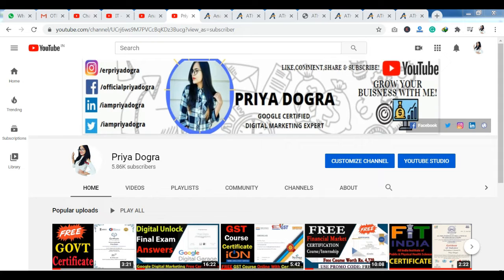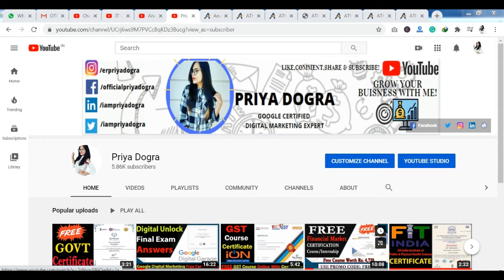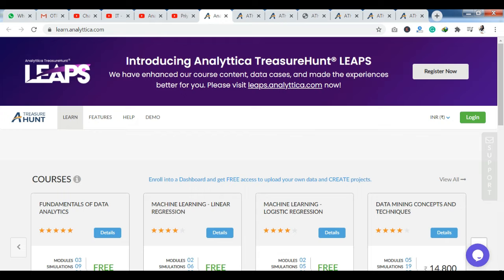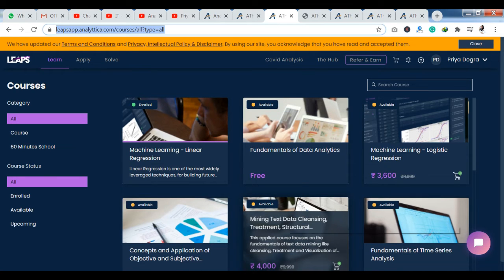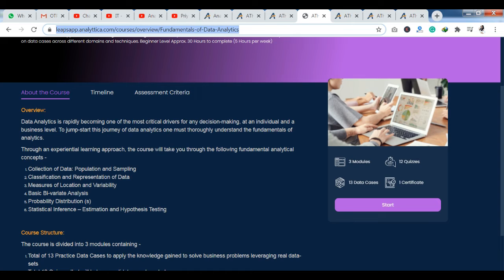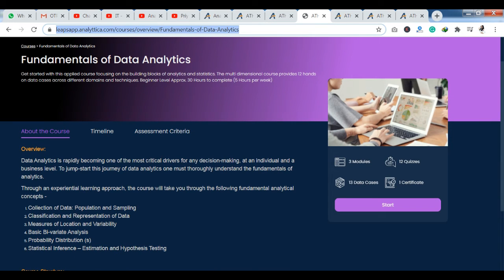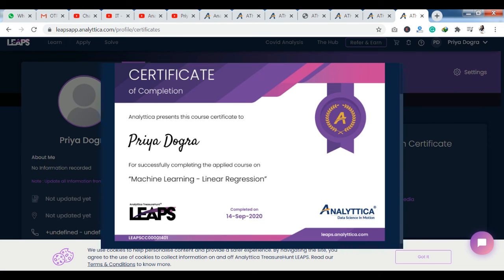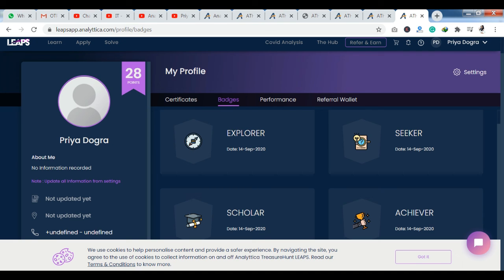Machine Learning Free Course | Analyttica TresureHunt Leaps Free Courses & Certification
In this video, I am sharing information about some premium certifications from Analytica TreasureHunt LEAPS for FREE. These Certification Programs are completely FREE and after completing the course you will get a free verified certificate from Analytica TreasureHunt LEAPS as well.